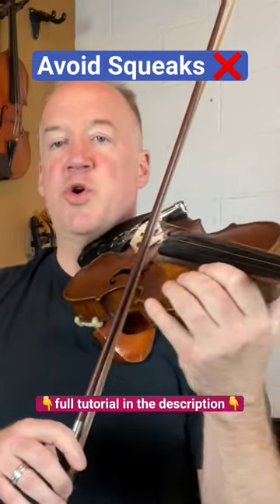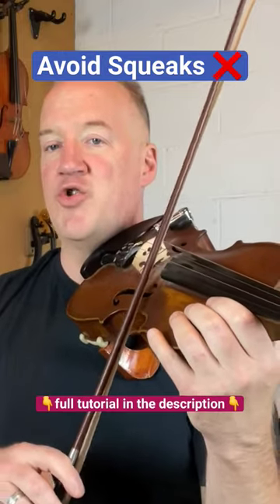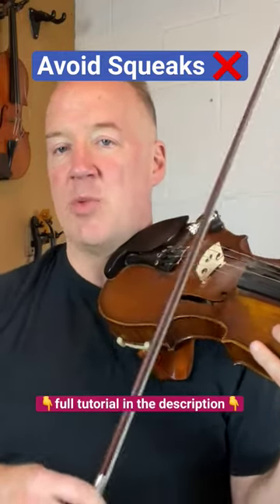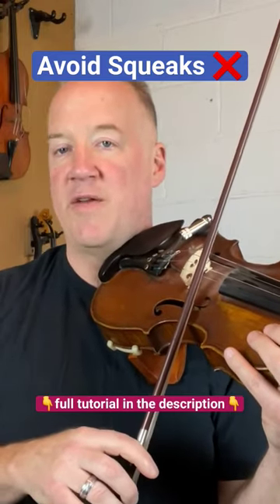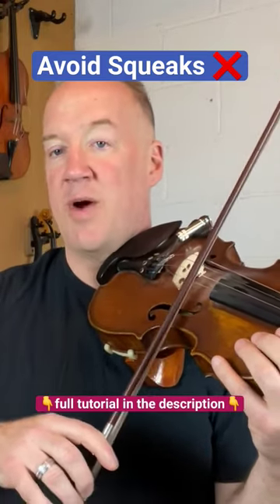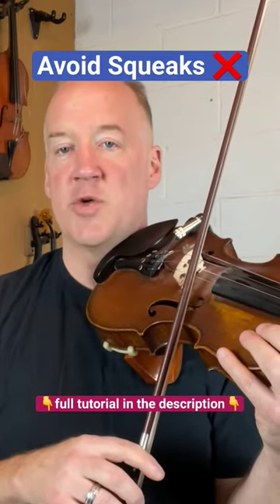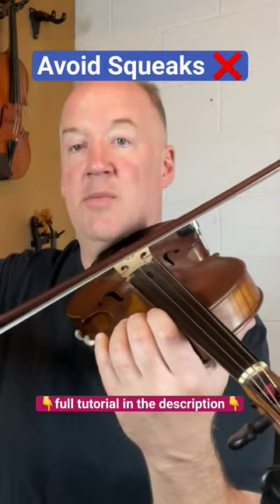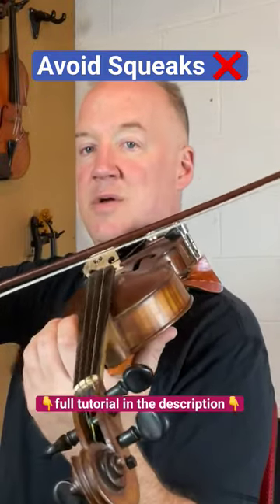How to get a better sound & avoid bowing noise on violin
🔵 Free Play Along Lessons & Backing Tracks  for teachers and students of all ages and levels:
🔵 Take part in Chris' program and enhance your skills today!
🔵 Private LESSONs - Let me show you what I taught my students at the Berklee College of Music and my workshops around the world.
🔵 Learn more about playing the blues with my Blues Improvisation Multimedia Series (Videos, Mp3s, Worksheets) :